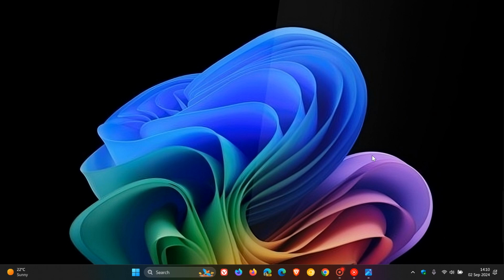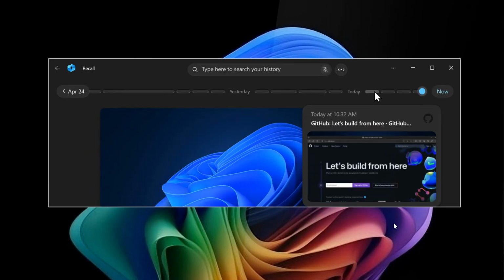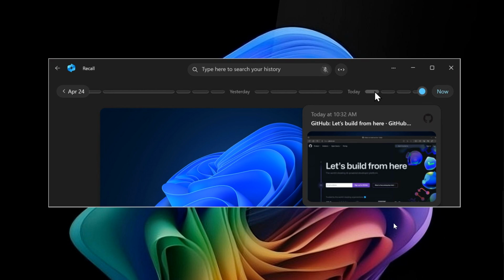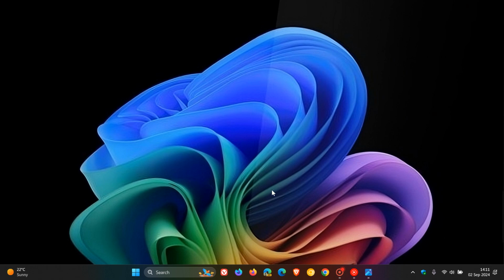Microsoft: You Will Not be Able to Uninstall Recall from Windows 11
Last weeks Windows 11 24H2 update KB5041865 made it possible to uninstall Recall from Copilot+ PCs Microsoft now says the option to uninstall Recall is a bug.